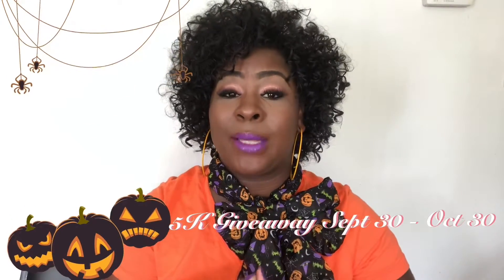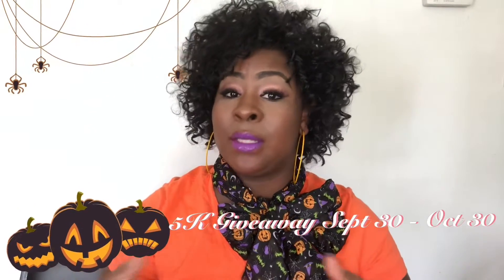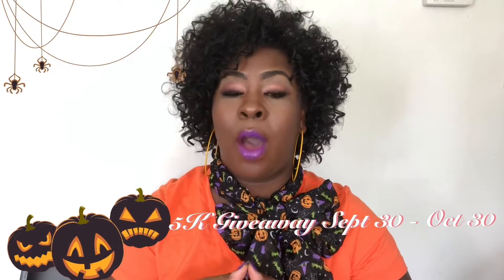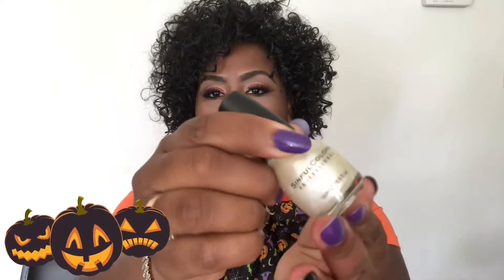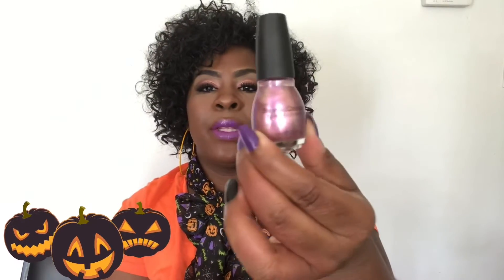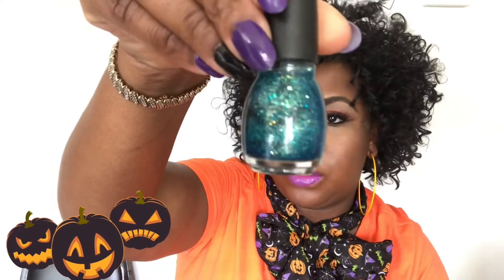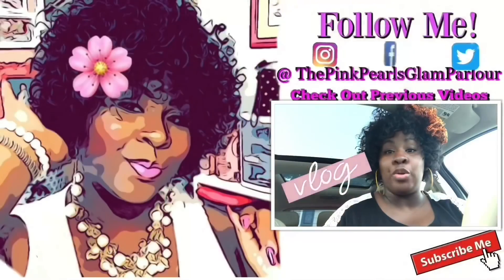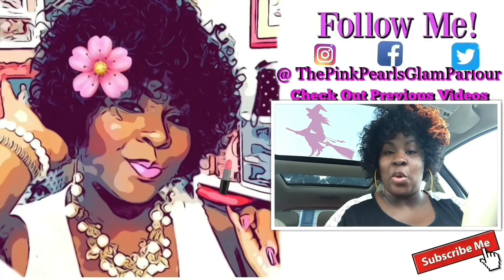Vlogtober Day 2 🍂🎃🍂 | Sinful Colors | The Pink Pearls Glam Parlour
🎃 Happy Vlogtober jewels, ... In this video, we chit chat about Sinful Color nail polishes. I share the color that I'm currentlgy wearing as well as other colors that I wish to fluant this month (& season).

Sinful nail Colors mentioned are:

2.

●▬▬▬▬▬▬▬▬▬ஜ۩●۩ஜ▬▬▬▬▬▬▬▬▬●

To all who may come to this channel know that you will find a good friend and lot's of entertainment (product reviews).

●▬▬▬▬▬▬▬▬▬ஜ۩●۩ஜ▬▬▬▬▬▬▬▬▬●

Attention:
Madame Toure
For/Re: The Pink Pearls Glam Parlour
●▬▬▬▬▬▬▬▬▬ஜ۩●۩ஜ▬▬▬▬▬▬▬▬▬●

                                           Quote:
"Let the beauty of what you love be what you do" ... ~ Rumi